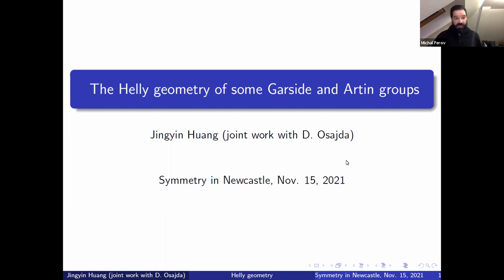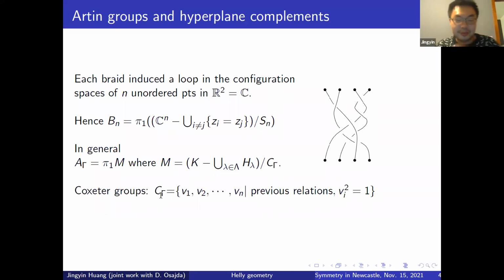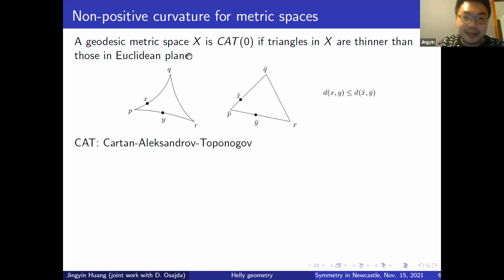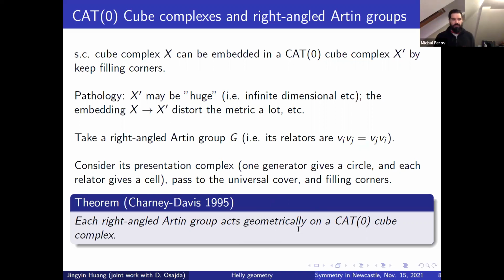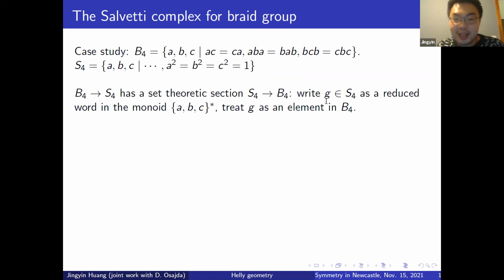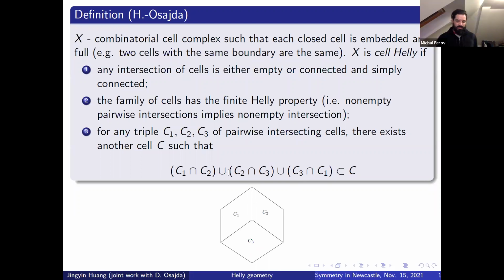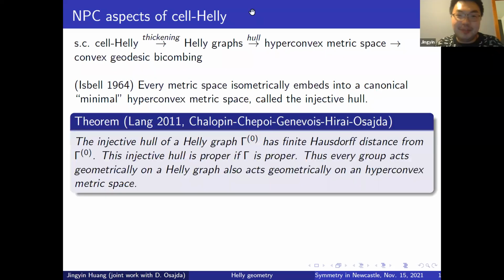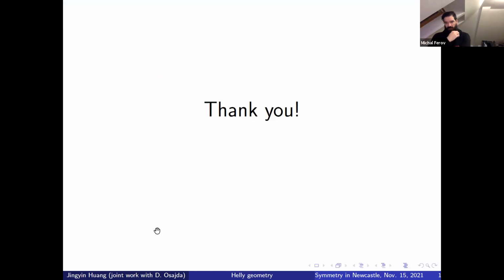Jingyin Huang - The Helly geometry of some Garside and Artin groups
Artin groups emerged from the study of braid groups and complex hyperplane arrangements. Artin groups have very simple presentation, yet rather mysterious geometry with many basic questions widely open. I will present a way of understanding certain Artin groups and Garside groups by building geometric models on which they act. These geometric models are non-positively curved in an appropriate sense, and such curvature structure yields several new results on the algorithmic, topological and geometric aspects of these groups. No previous knowledge on Artin groups or Garside groups is required. This is joint work with D. Osajda.